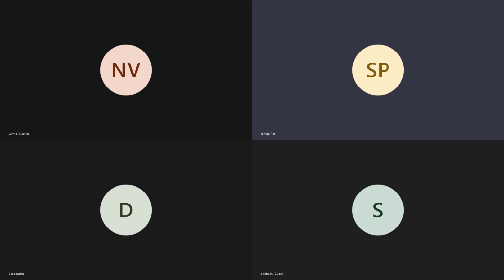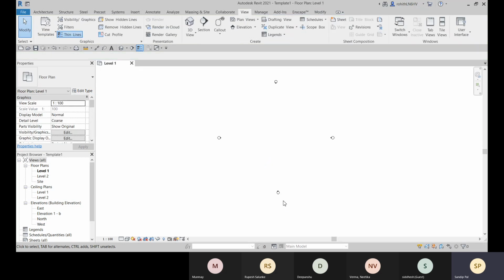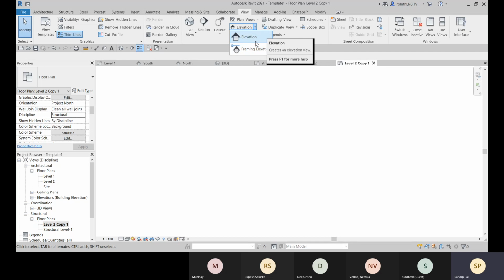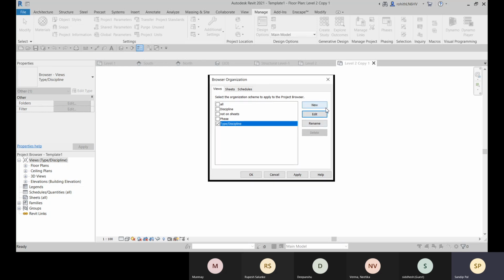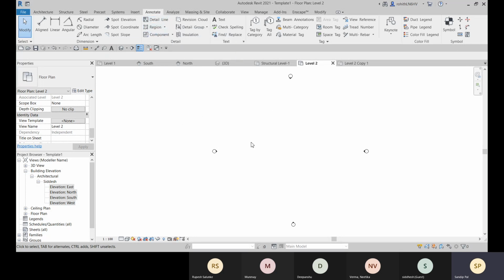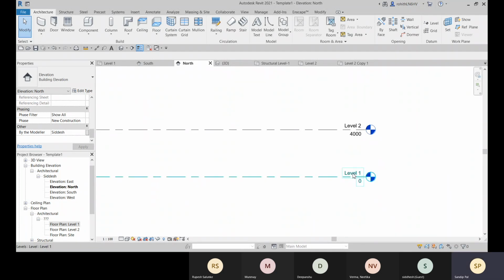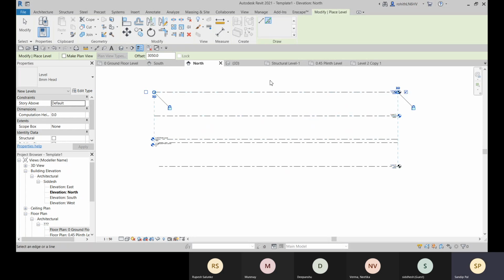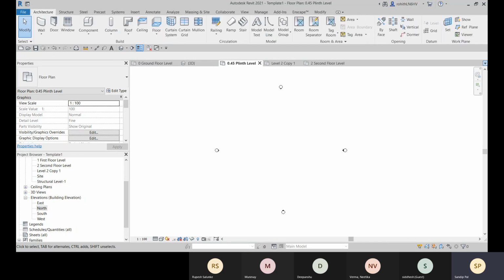2nd Revit Arch Class for Batch Iron